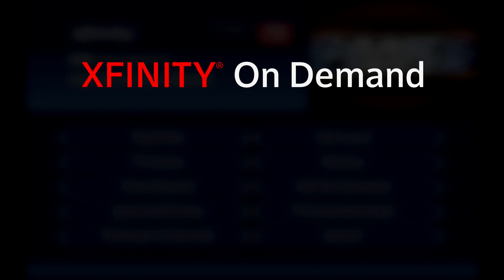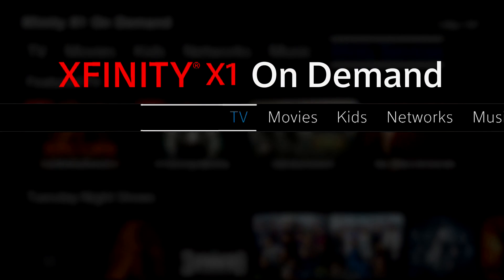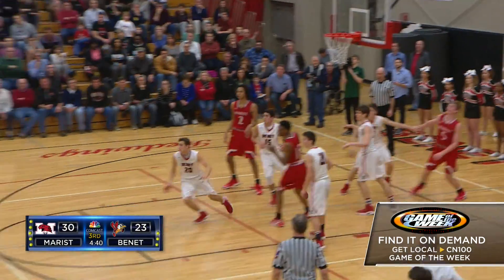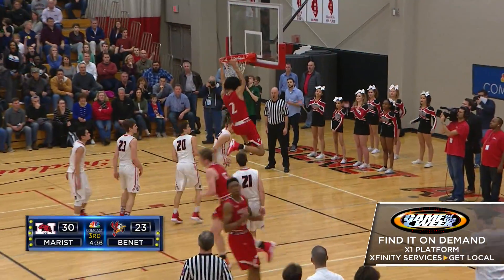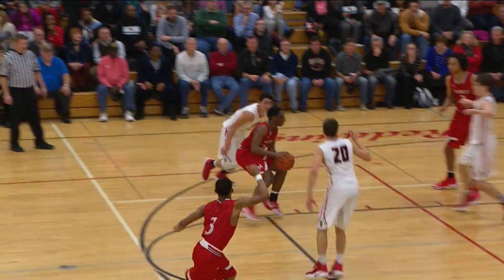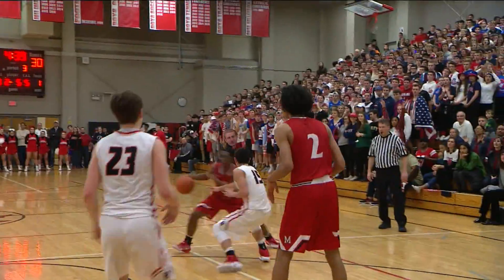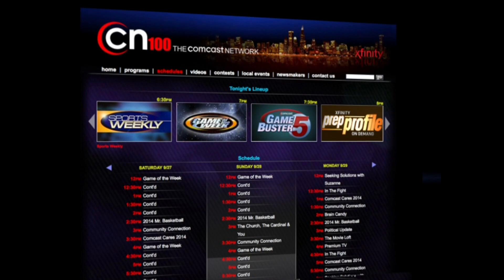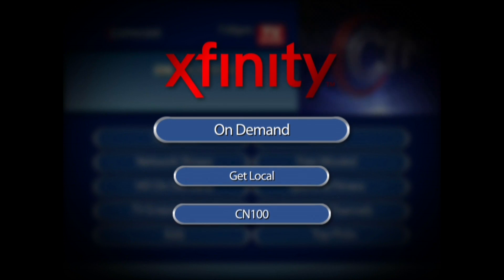Marist vs Benet - CN100 Sports Play of the Game